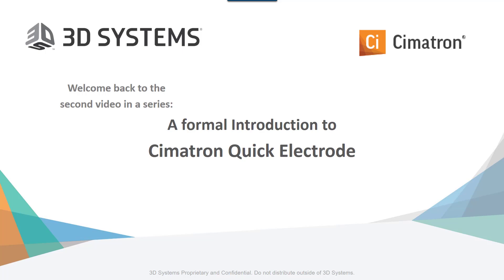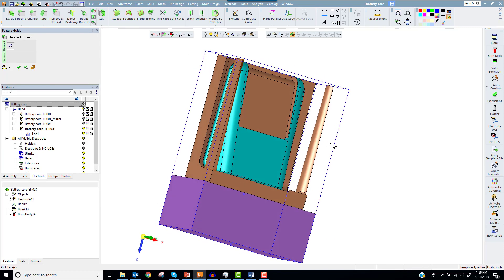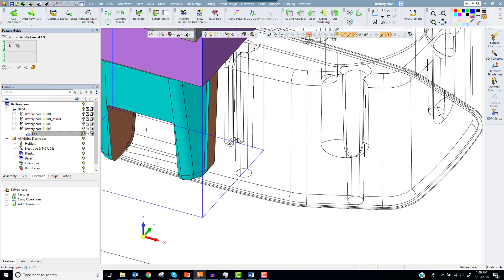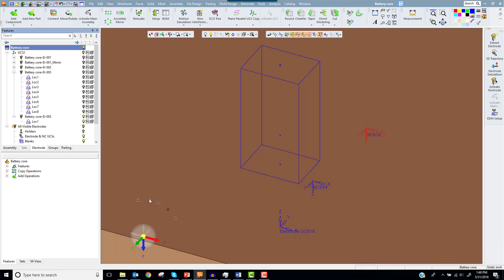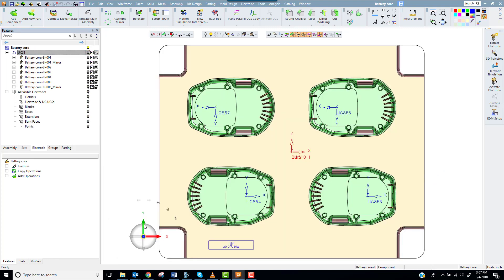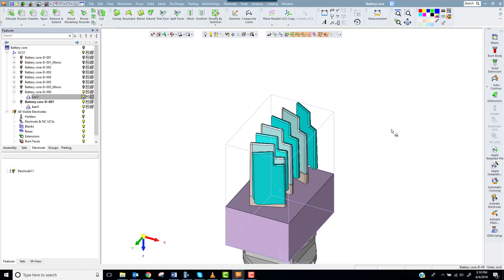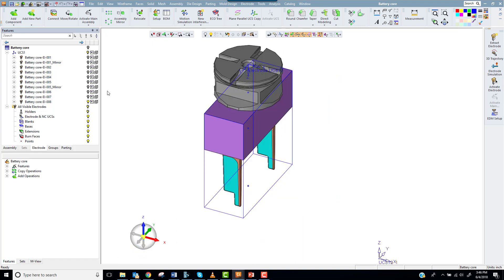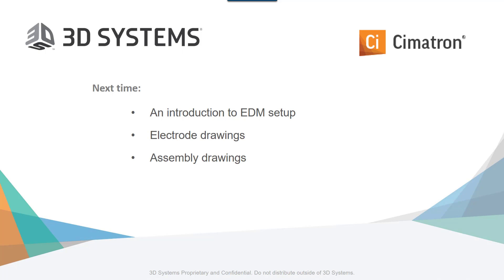Cimatron Quick Electrode video #2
Getting to know Cimatron Quick Electrode Part 2